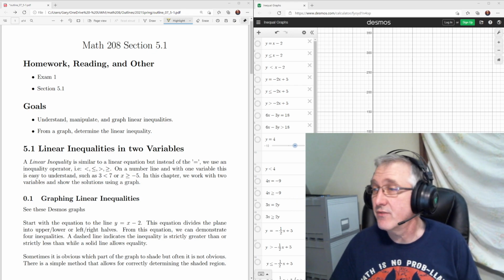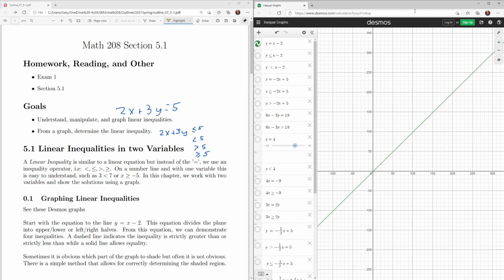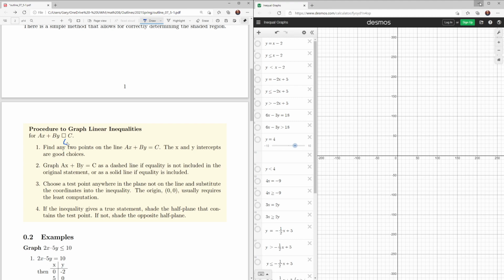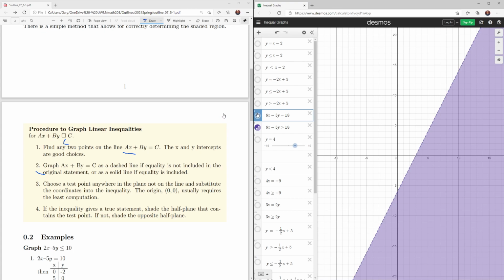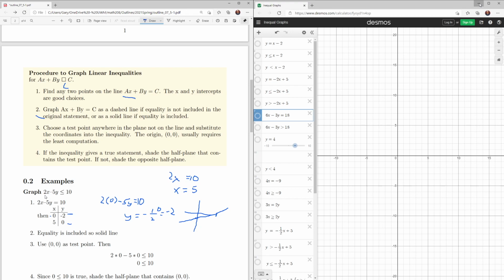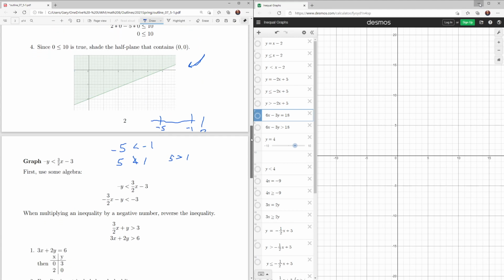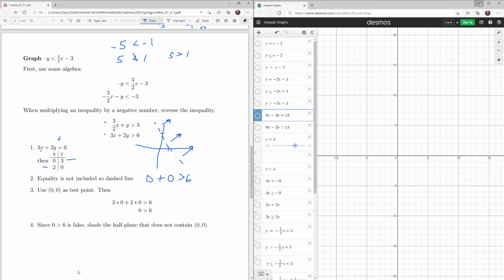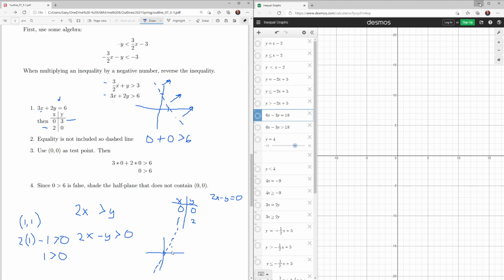Lecture 07 Chapter 5 Section 5.1